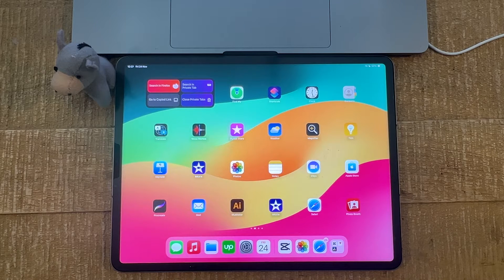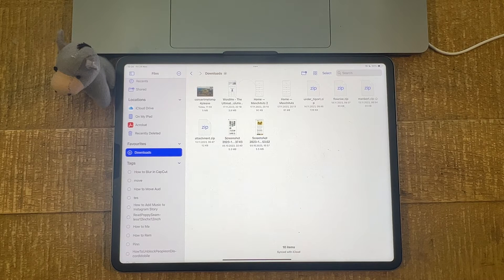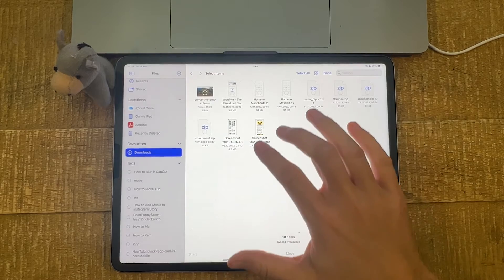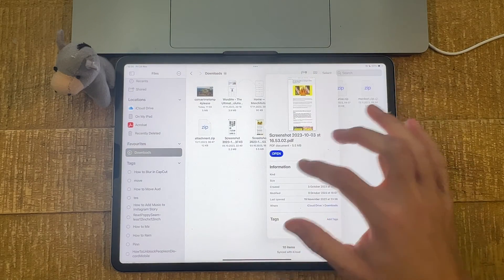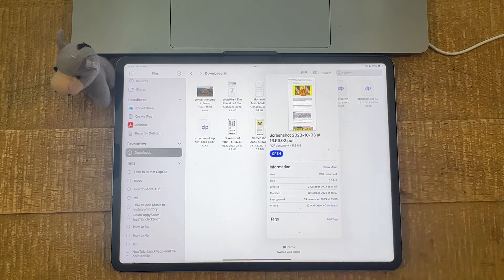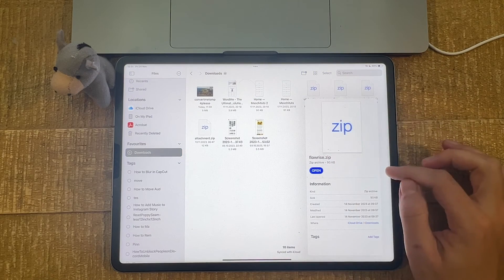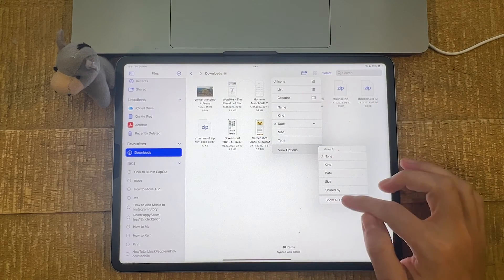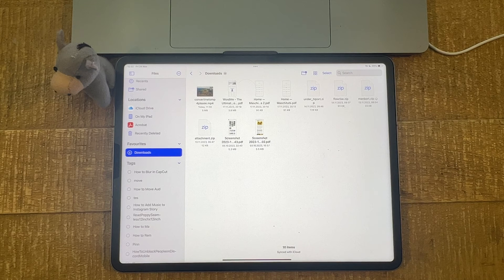How to Show File Extensions on the iPad — Do THIS!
In this video, I am going to show you how to display the file extension of files on the iPad. File extensions do not show by default on the ipad, which can be annoying sometimes. So in this video, you will learn how to show the file extensions for individual files on the iPad, as well as how to display file extensions for all files on the iPad.